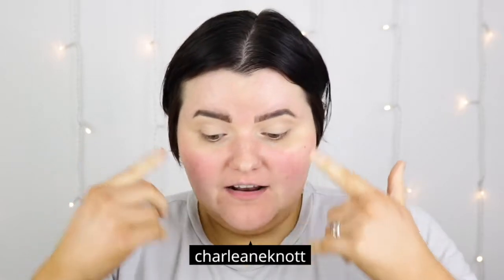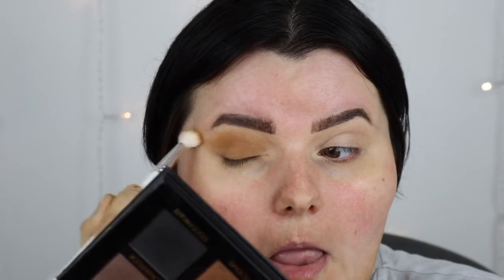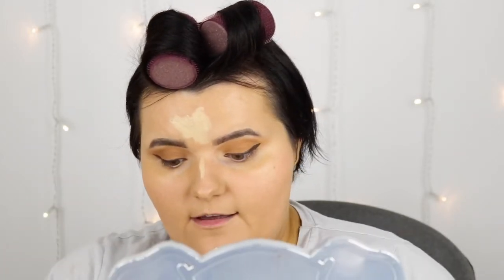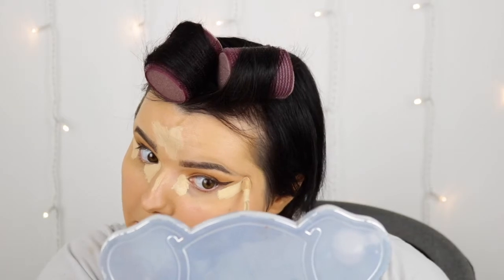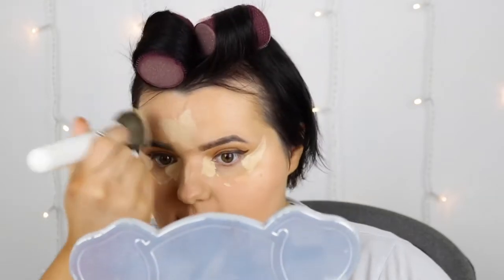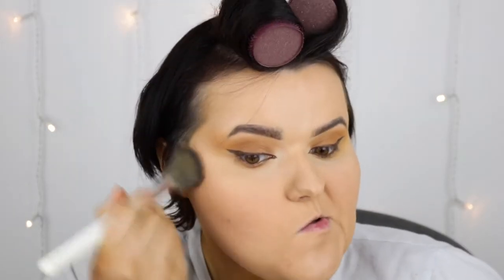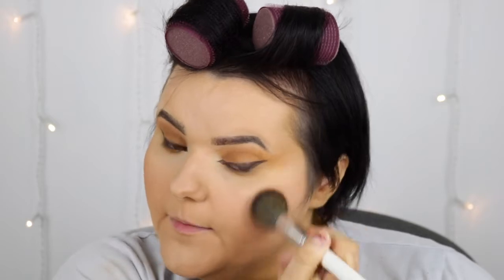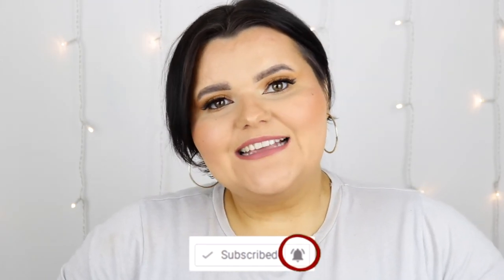Natural Makeup Look And Using The Vieve Palette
Today I putting on some makeup and using the vieve palette.  ~ xo

✔  M A K E U P  W O R N  &  P R O D U C T S  M E N T I O N E D
Vieve Palette

charleanec

I do reviews, testing out products, favourites, and makeup looks. I hope you enjoy watching. x